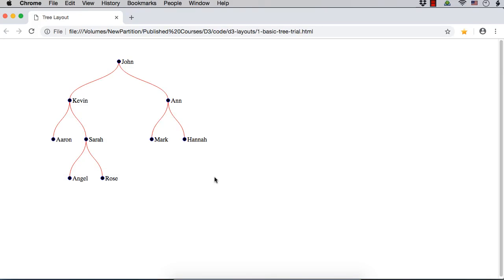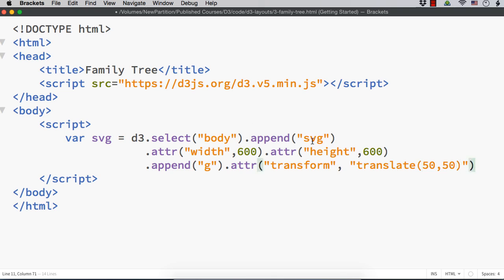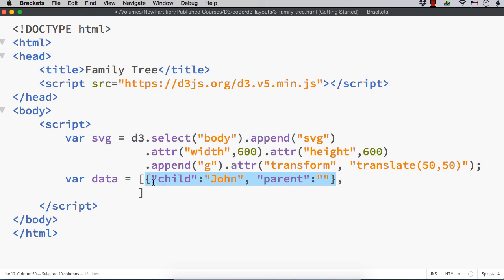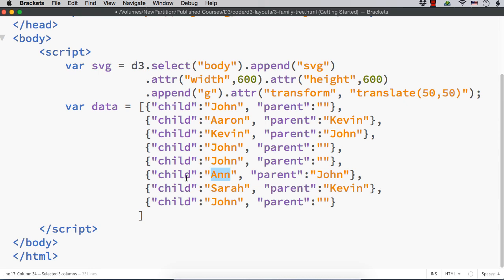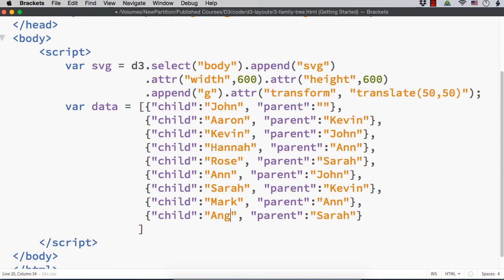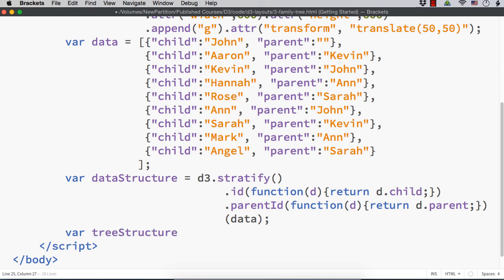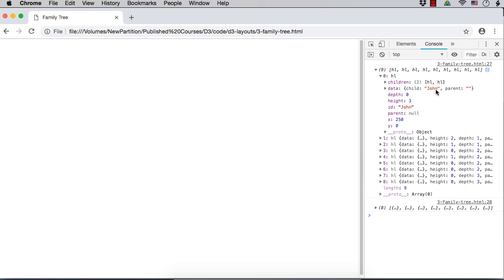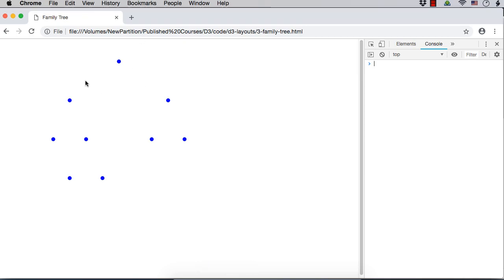Family Tree using D3.js (From D3.js Course) - Part 1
D3.js in Action: Build 8 D3.js Data Visualization Projects

A picture is worth a thousand words. Nowadays, family trees are very common. You can find the complete details of a family at a glance. D3.js provides tree layout for making the whole process of creating family trees lot more easier. In this video, you will see a very simple family tree created using d3.js.